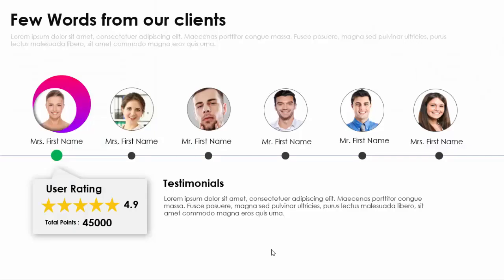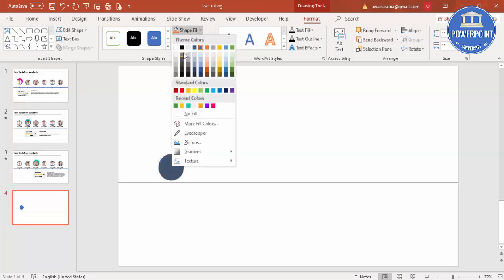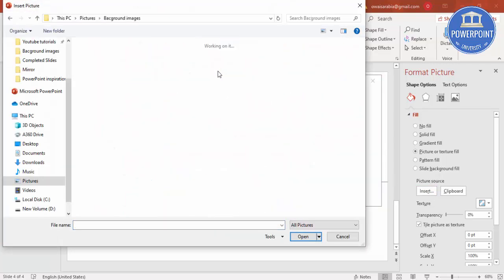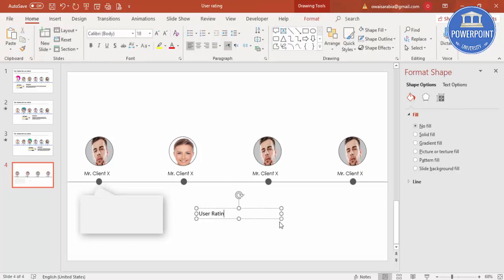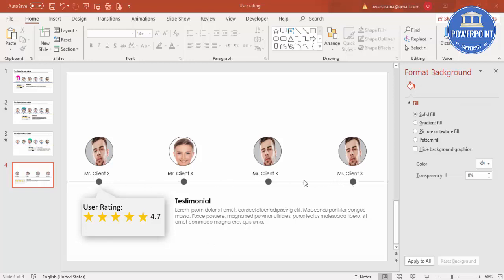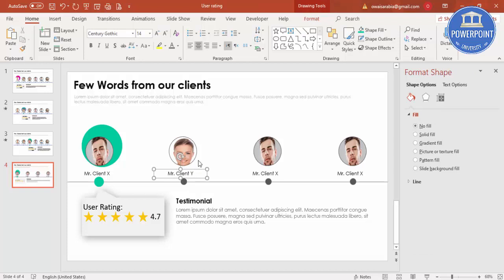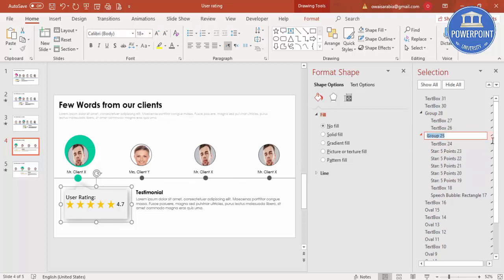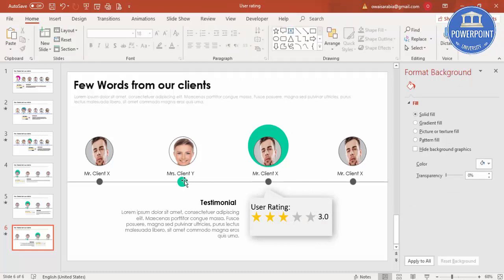PowerPoint tutorial No 328 Clients testimonials Infographic Slide Design in PowerPoint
In this tutorial, I have explained, how to make a slide on Clients testimonials.

Modern designs
Creative templates
Easy Editing
Business Slides
Corporate Slides
PowerPoint diagrams
Professional designs
PowerPoint infographics
Popular slides